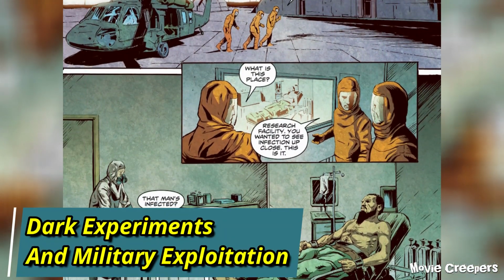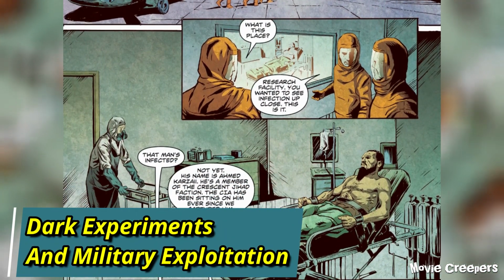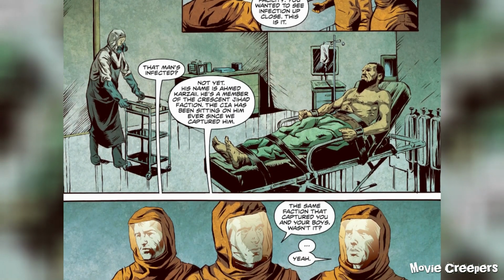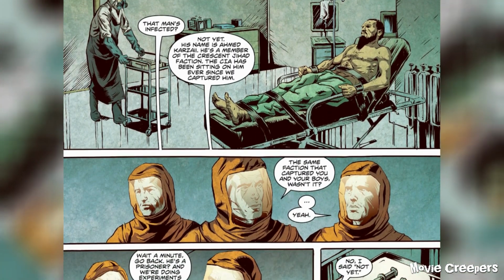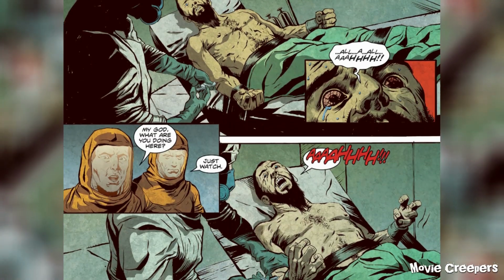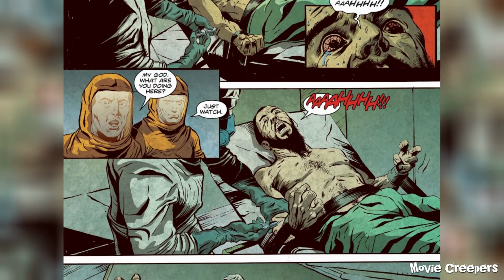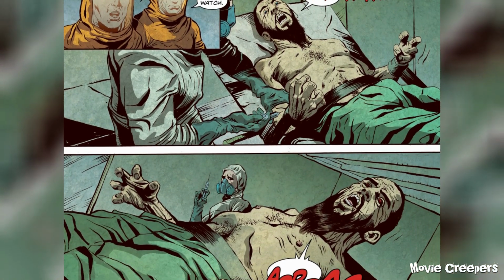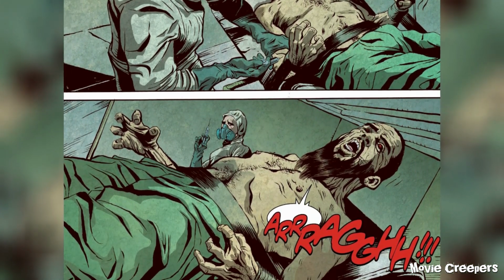ORIGIN OF RAGE VIRUS FROM THE FRANCHISE 28 DAYS LATER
The Rage Virus, a terrifying creation at the heart of the 28 Days Later universe, wasnt born from
nature—but from human ambition. Designed to control aggression, it mutated into a force of
uncontrollable violence, sparking a nationwide collapse. In this video, we’ll explore the origins of the
Rage Virus—from a failed scientific experiment in a Cambridge lab to its catastrophic release into the
world. Discover how one virus turned society into a nightmare in just days.